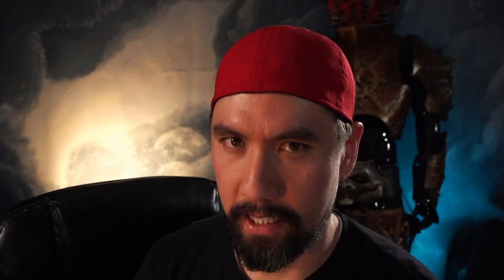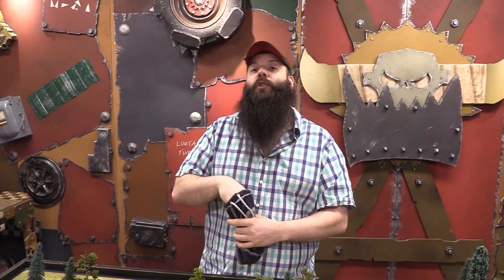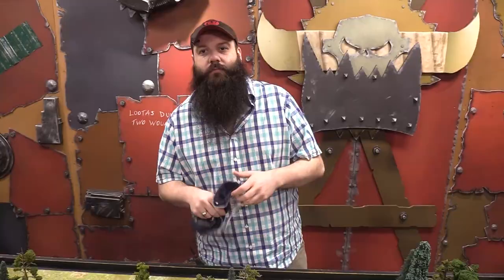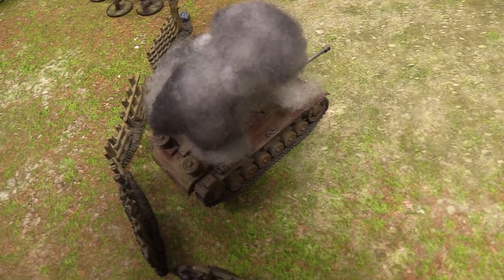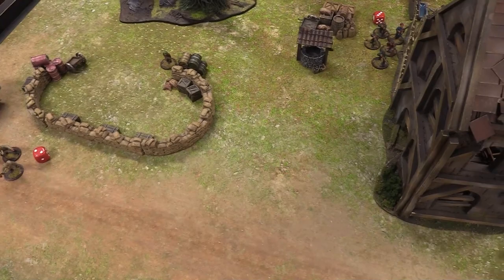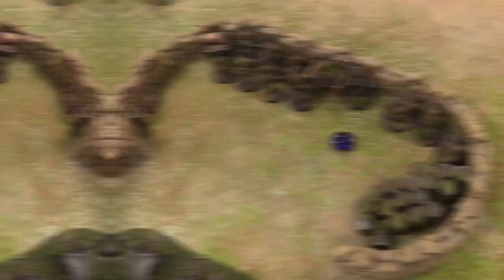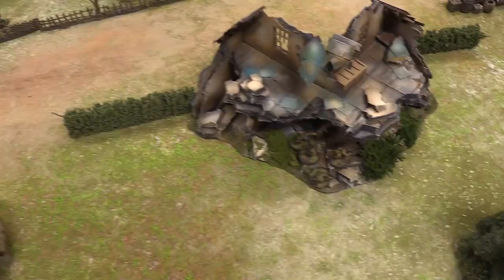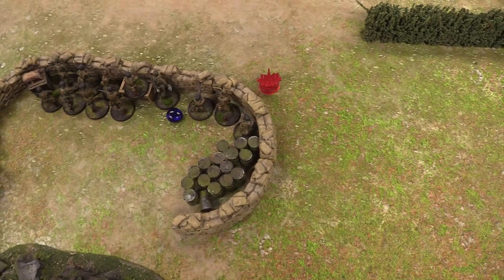Germans vs Soviets Bolt Action Battle Report Ep 01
Luka and Josh are ready to start recording some Bolt Action after a couple of practice games and start with a 1,000 point Late-War Fallschirmjäger Platoon facing off against a Soviet Reinforced Platoon.

MiniWarGaming is following the best practices set out by the Ontario (Canada) health and safety guidelines to help prevent the spread of COVID-19.

Ontario (Canada) Prevention Services Guidance on Health and Safety for Television, Film and Live Performance Sector during COVID-19.